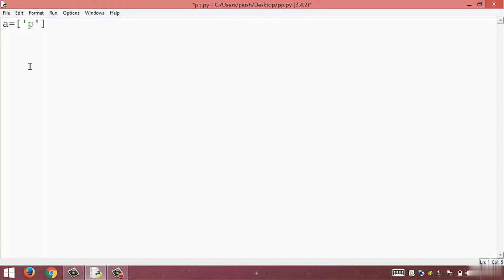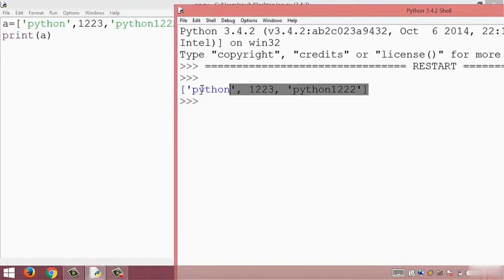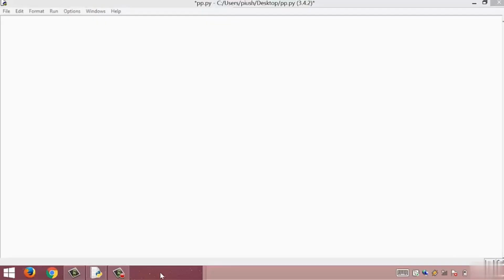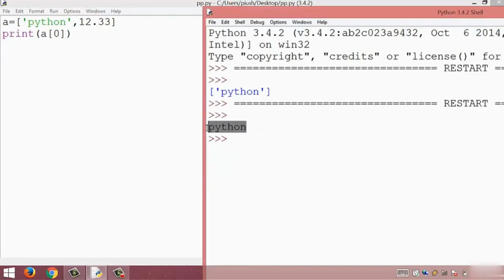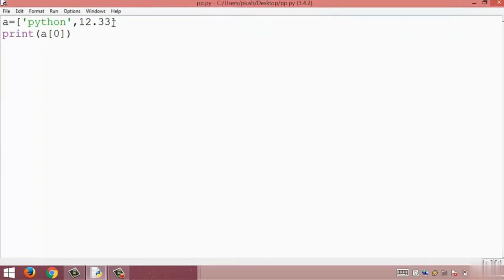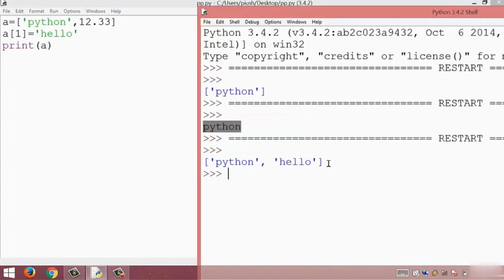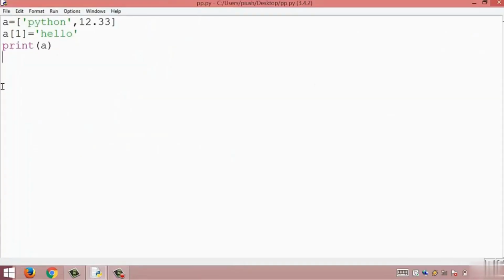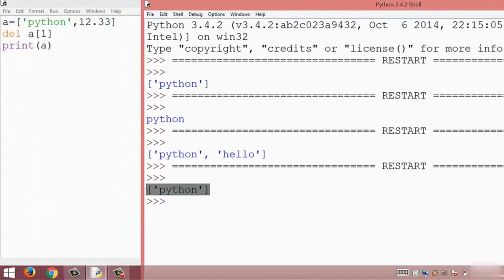#11 List in Python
Play With List in Python